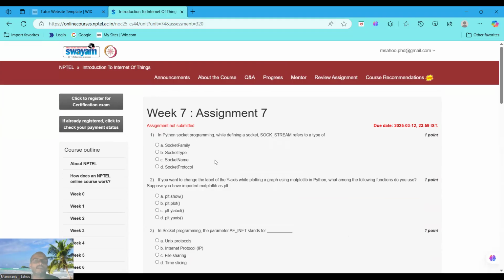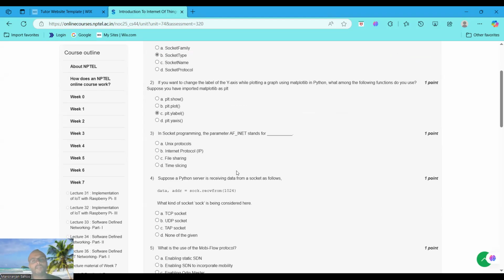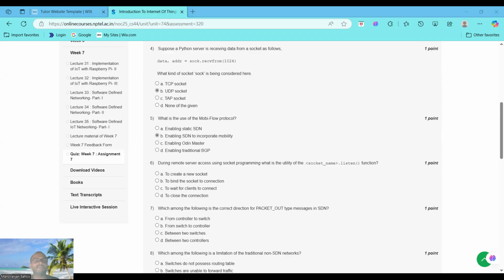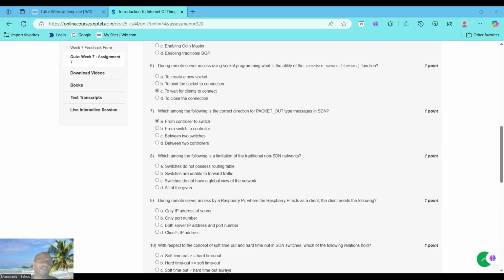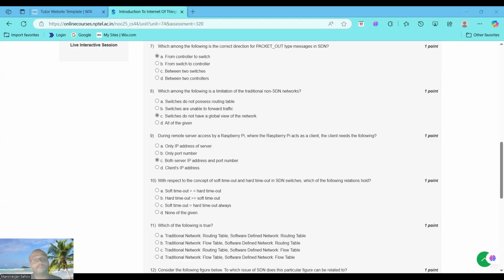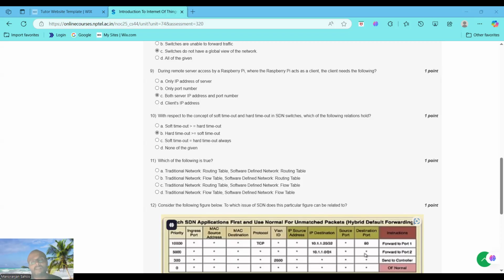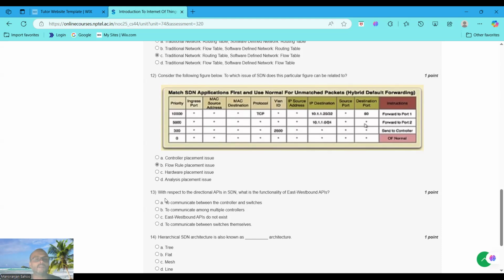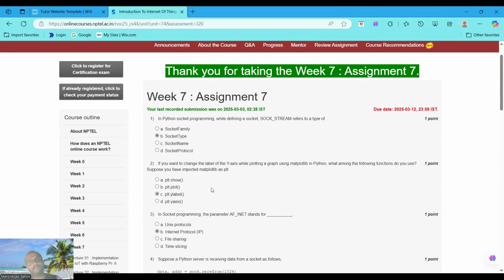Introduction To Internet of Things - Quiz Week 7 Assignment 7 Answers NPTEL SWAYAM JANUARY 2025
Introduction To Internet of Things - Quiz Week 7 Assignment 7 Answers NPTEL SWAYAM JANUARY APRIL 2025